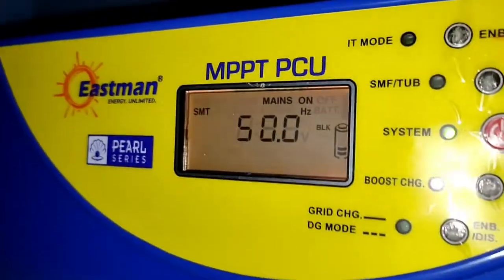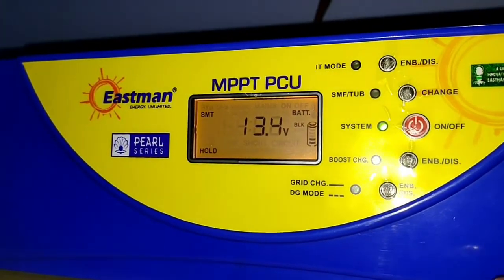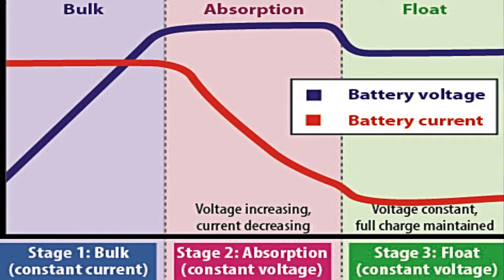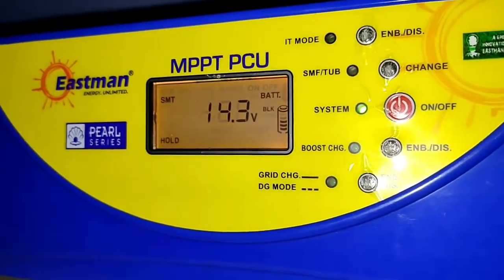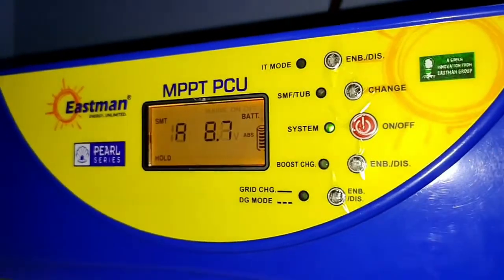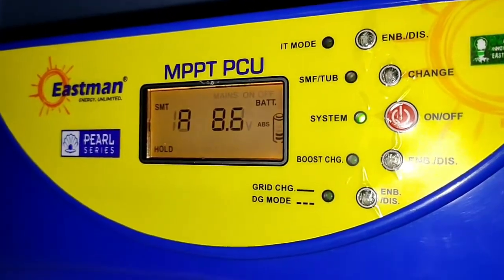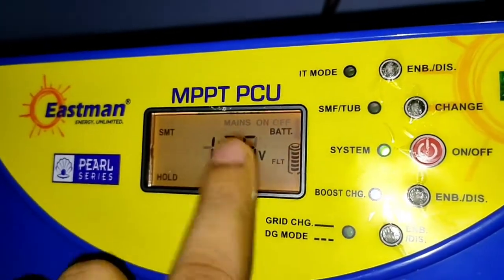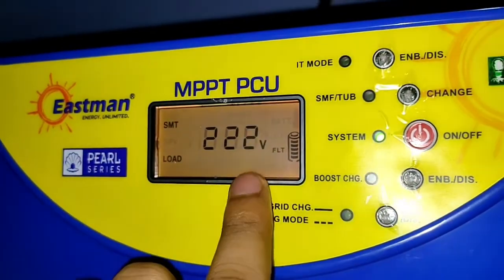Lead Acid Battery Charging Methods|How the inverter works?|What is Bulk,Absorption,Float[In English]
This video is all about the charging and discharging process of a lead acid battery.
How do an inverter or a solar charge controller charge your battery, and what process they follows to do so, well i explained the same with LIVE in this video.
What is multistage charging and when this inverter/controller performs Bulk charging, Absolute charging, Float charging and Equalization process during full charging process are explained here.

How to check gravity of a battery at home ? | How to assemble battery Hydrometer | Gravity tester